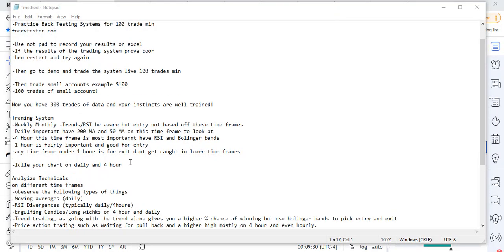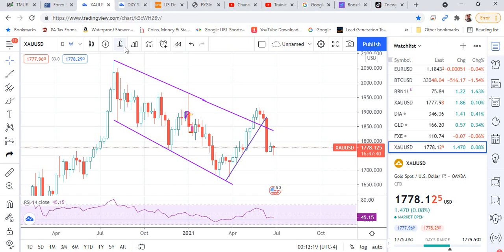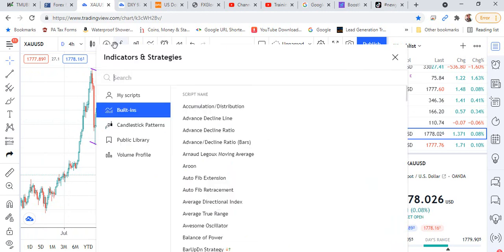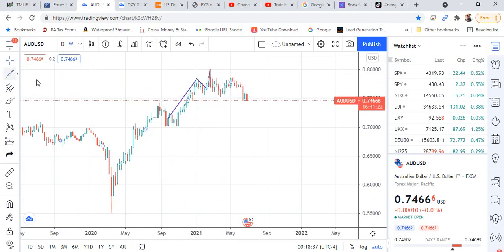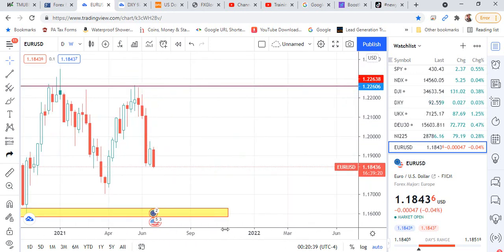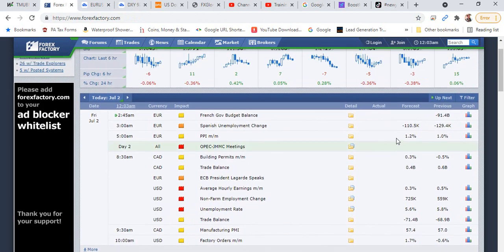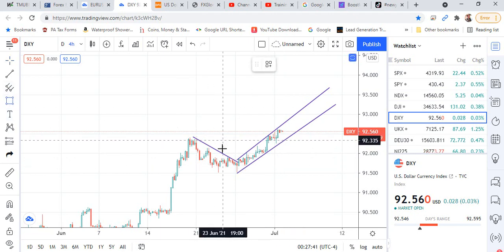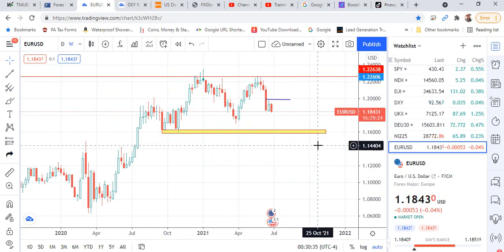Video 3.Trading Systems Intro to Indicators and Charting